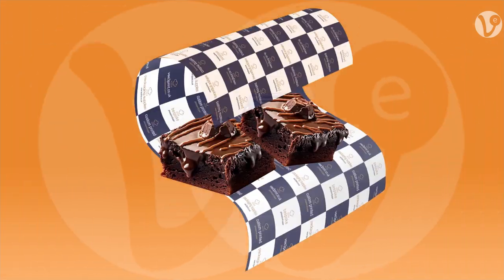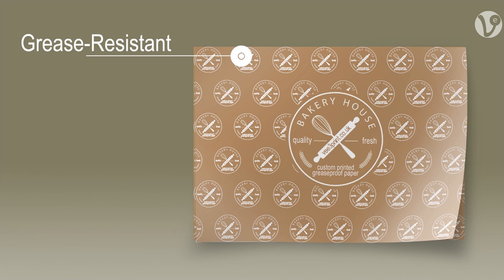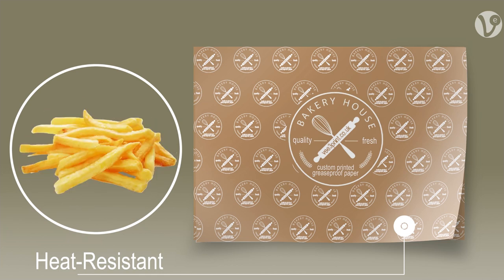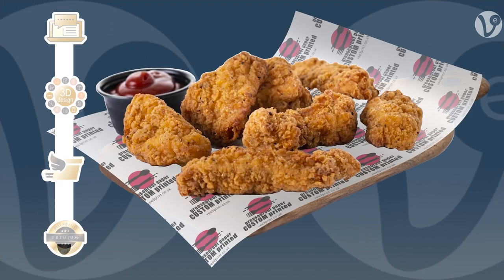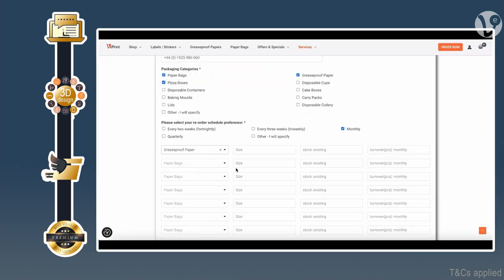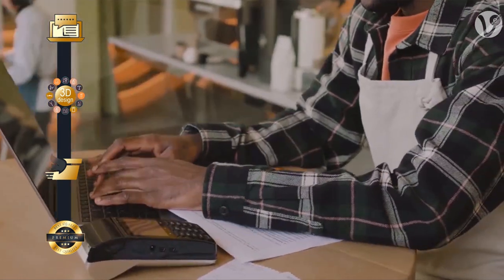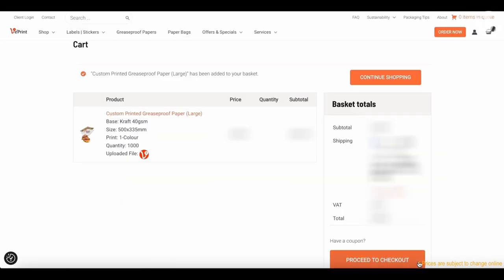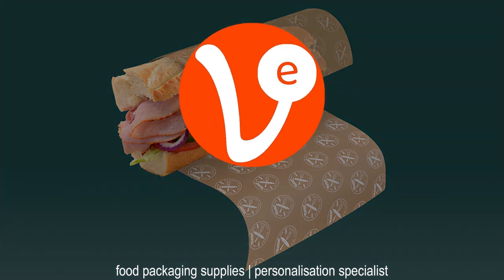Why Personalised Greaseproof Paper? | Custom-Printed Food Grade Paper | Vee3 PRINT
0:00 Why Personalised Greaseproof Paper?
Personalised greaseproof paper with your logo or brand message to enhance your product and brand both in-store and on social media. Drive more sales ultimately!

0:15 The Benefit of Greaseproof Paper?
• Grease-Resistant
• Heat-Resistant
• 100% Sustainable, including:
   ~ Paper
   ~ Coating
  ~ Ink
  ~ Whole printing process

0:49 Why Choose Vee3 PRINT?
• High Quality | Premium Printing
• Fast Delivery
• 0:58 Free* 3D Preview and Artwork Design Service
• 1:06 Free* Stock Management Service

With our high-quality greaseproof paper and extra services that could save your TIME, MONEY, and STORAGE SPACE!

1:29 How to Order or Get Quote?
Simply a few clicks, then upload your logo or artwork and let our team organise the printing and delivery to you.

Start Personalise Greaseproof Paper Now!